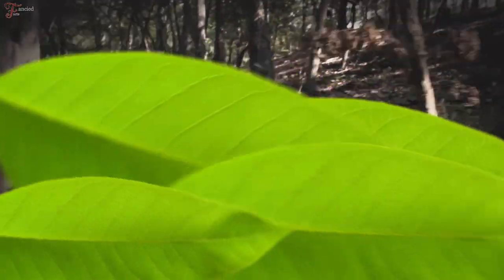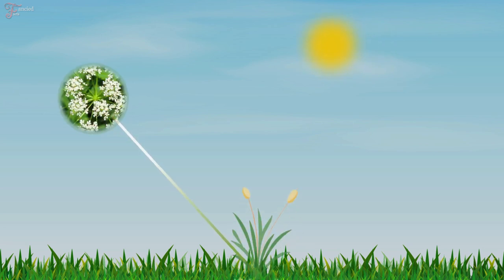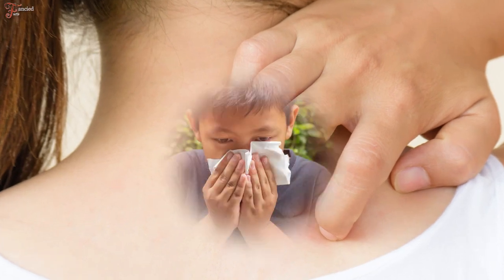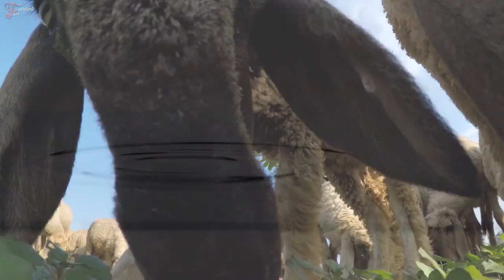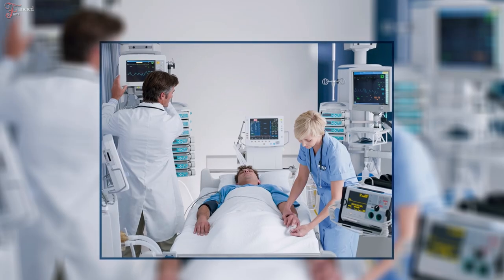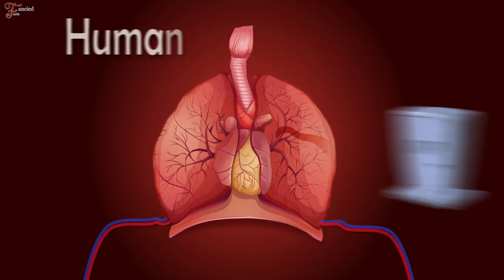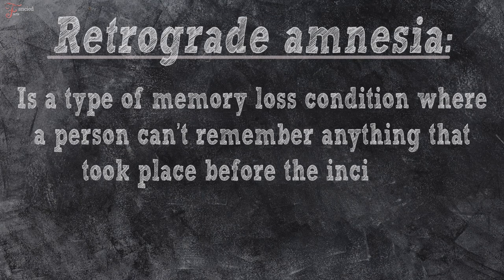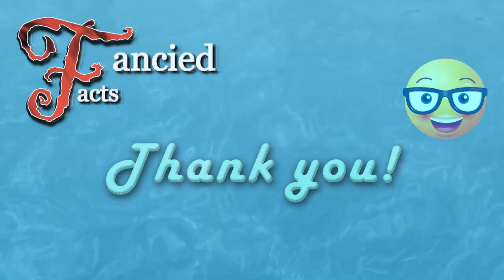WATER HEMLOCK — One of the Most Poisonous Plant In The World!!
The (Water Hemlock) is one of the most poisonous plants, in Northern parts of the earth, mainly in North America and Europe. And it might very well be one of the most dangerous plants to humans, it has the most ordinary look you could think of. (Full article on medium However, this plant is packing a severe poison that could kill a person by just rubbing it on their skin. It belongs to a small genus of four species that are extremely poisonous. The plant has a toxic poison called the Cicutoxin, and it affects the central nervous system. It prevents electrical signals to reach vital organs in your body, and it causes kidneys, hearts, and lungs to malfunction. It resembles many plants that are entirely harmless and maybe even healthy but, not the Water Hemlock it’s hazardous and doesn’t look like it.

     Many people who go to swampy places or wet fields might encounter it and need to know what do if they happen to see it. If you happen to smell the flowers of the Water Hemlock you wouldn't say that it is poisonous it’s not like many plants or organisms the let off an awful smell to warn off predators to protect itself from being attacked or eaten. This plant wants to remain inconspicuous and appears completely ordinary and safe. Livestock seems to be the most likely victim of the Water Hemlock.  The animals unknowingly would pull the entire plants from the grounds and consume the most toxic part of it which is its roots. People who take their cows, for example, to graze need to be aware of the Water Hemlock divert the herd away from this hazardous plant.

   If anyone god forbids anyone consumes the Water Hemlock will experience shaking, vomiting, drowsiness, and faintness. After the initial horrible symptoms, a person will experience generalised seizure which is effects both sides of the brain that could lead to loss of consciousness briefly or for a short period. In addition to the conditions aforementioned, a person will experience a decrease in the pH blood level or metabolic acidosis which simply mean either the body producing an extreme amount of acid or the kidney is not removing sufficient amount of acid from the body.

The objective of this video is to inform people who don’t know about this very poisonous plant in case they see it and or come across it. Some might pick it, squash it… and decide to rub it on their skin, and maybe taste it, thinking this might be edible especially in the roots part that smell like carrots. And of course, this without a doubt will lead to a disastrous outcome. A person upon ingesting the plant just might stand a chance if they get immediate medical attention from an expert in Water Hemlock poisoning.  The person might require gastrointestinal cleansing with activated charcoal that is a type of therapy used in the emergency room with a particular kind of poisoning. It helps prevents the body from absorbing poison to help save their lives.
▶️ Share your thoughts and ideas in the comment section below. ⬇
Timestamp:
00:00 Intro
01:00 Describing Water Hemlock
03:00 Cicutoxin properties
05:20 Symptoms of poisoning
08:40 Therapy
Attribution:
License are available if needed for proof